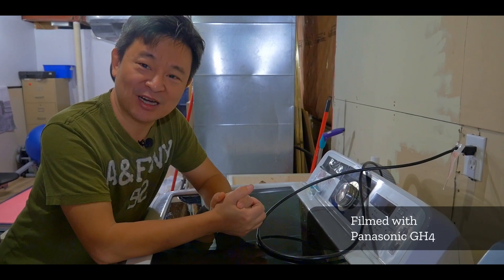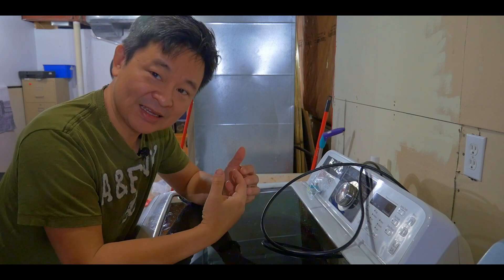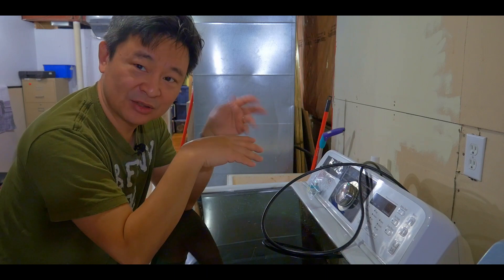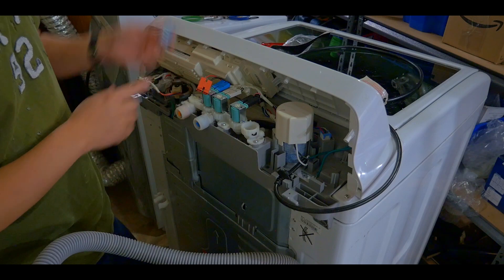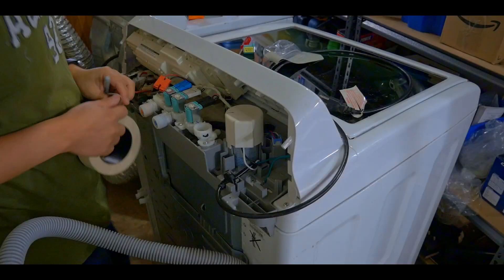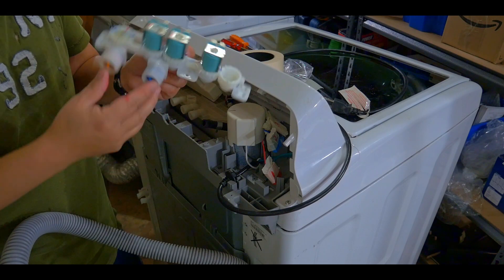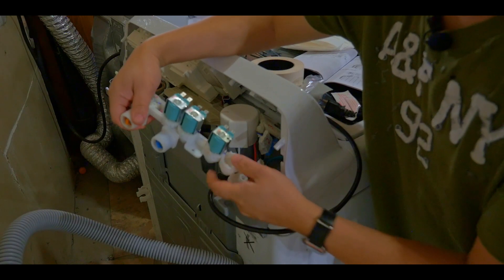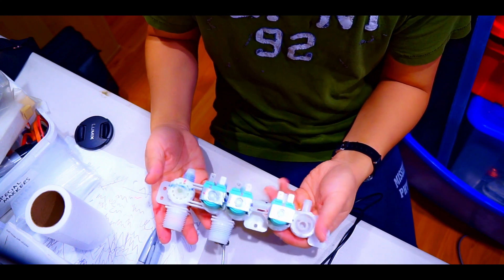How I attempt to repair my Samsung Washing Machine The Washing Machine Water Flow Inlet Component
In this video I will be attempting to fix my own Samsung Washing Machine.  Will I be successful?  Let's see.